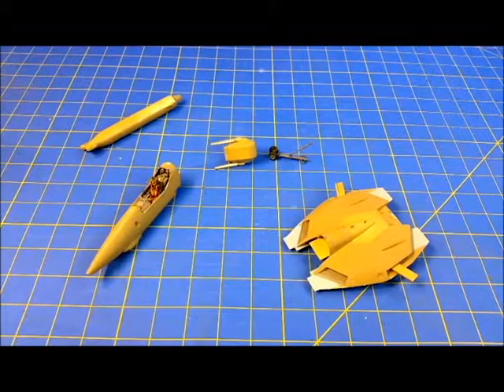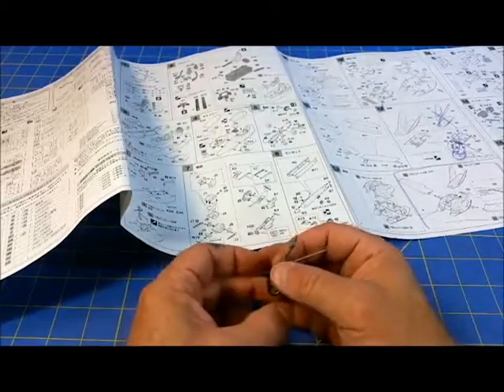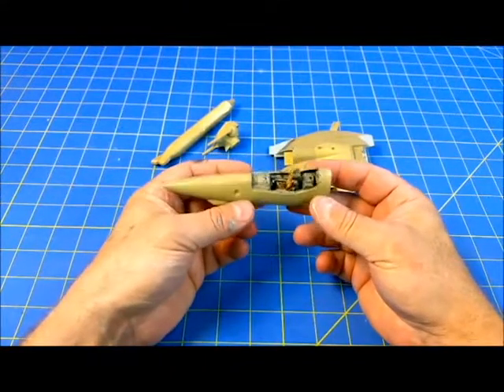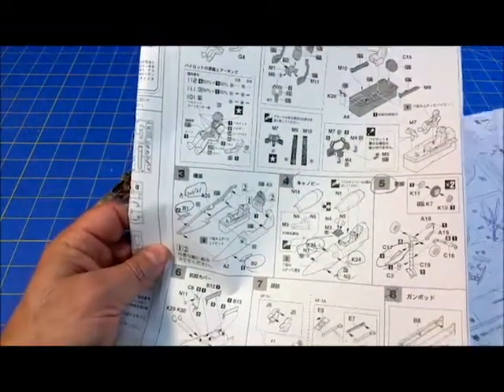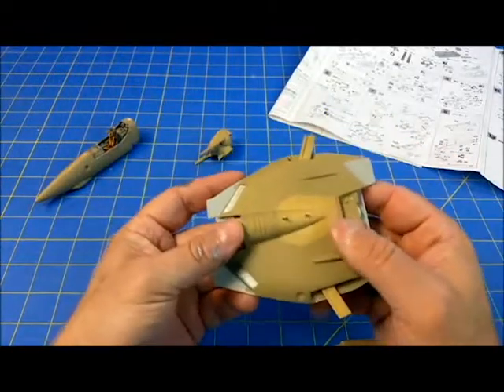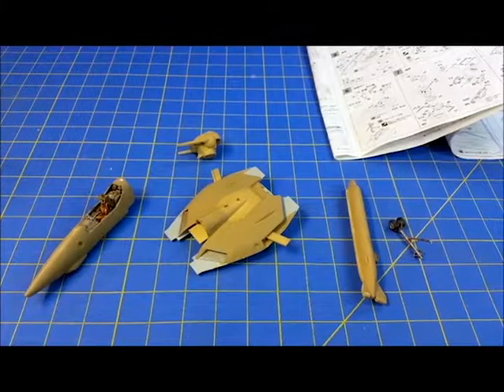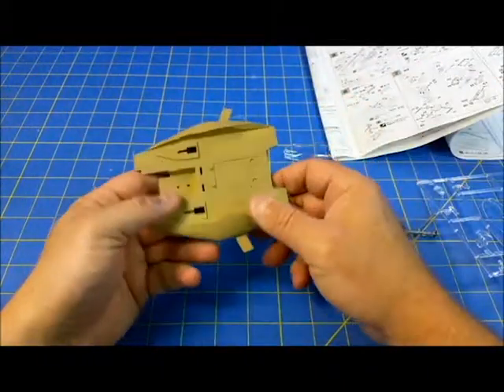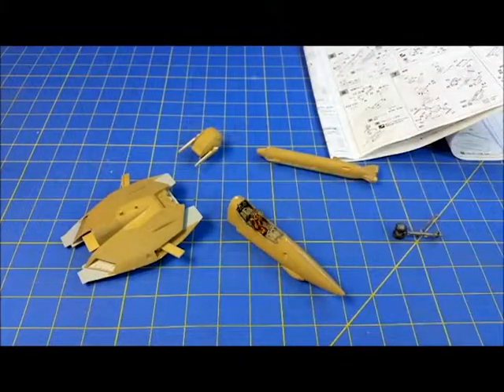Project Veritech: (1) Macross VF-1J/A 1/48 from Hasegawa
This is the start of the Macross/Robotech Veritech project.  The goal of this is to practice some weathering and build techniques, and try to give a less-anime/more realistic result on the subject.   I'm finding some getchas on the build, mostly because I can't read Japanese.  Feel free to follow along...